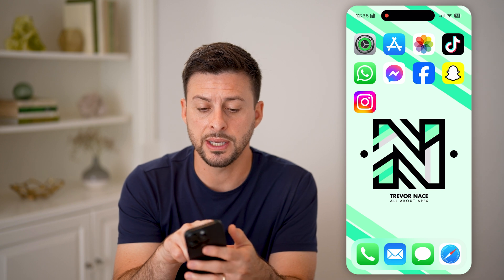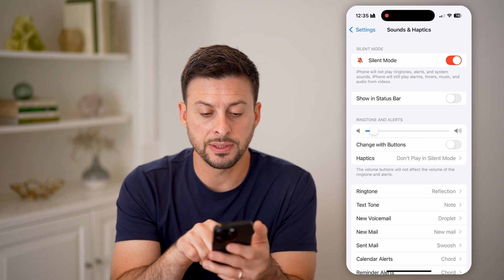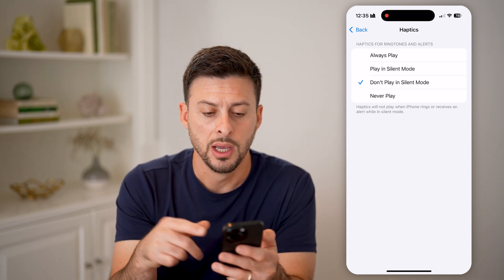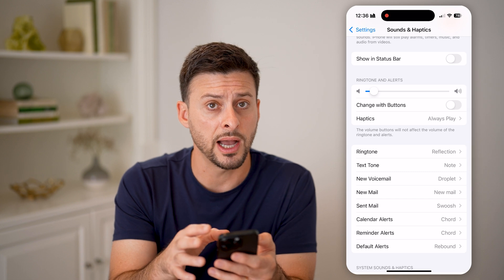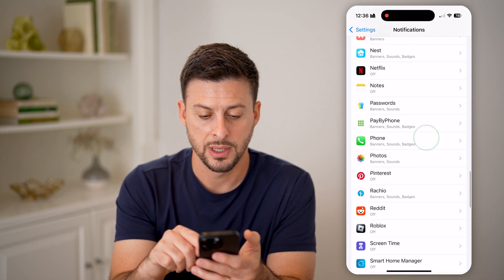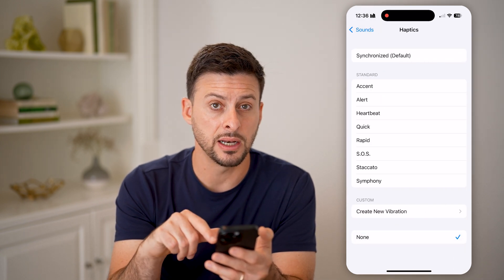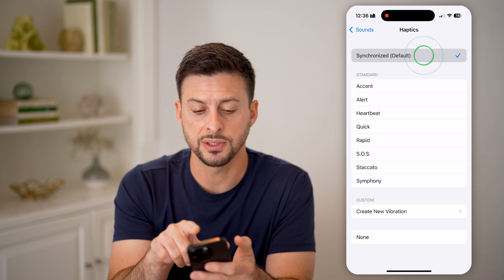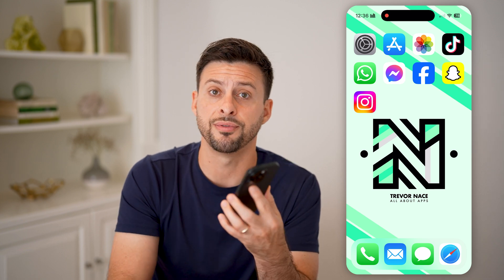How To Make iPhone Vibrate In Silent Mode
Here's how to make an iPhone vibrate in silent mode so you can still be notified with others trying to contact you while you're busy.